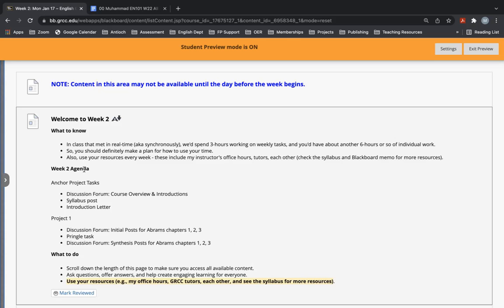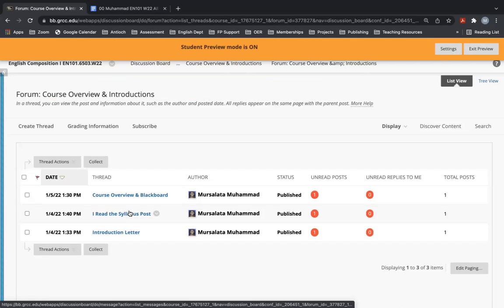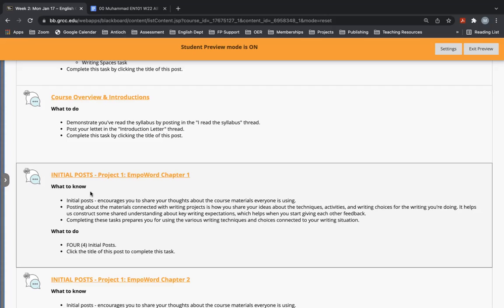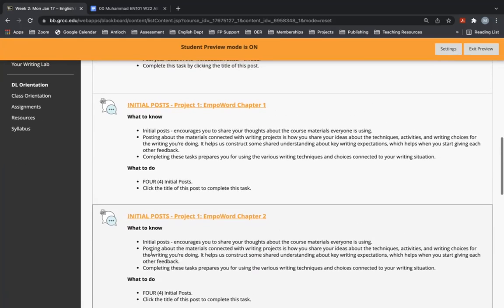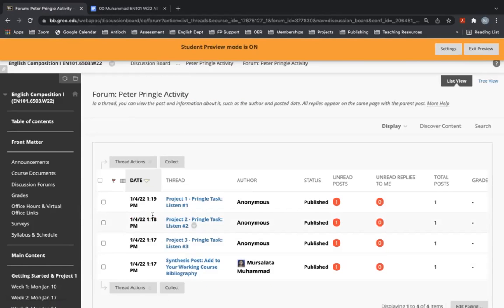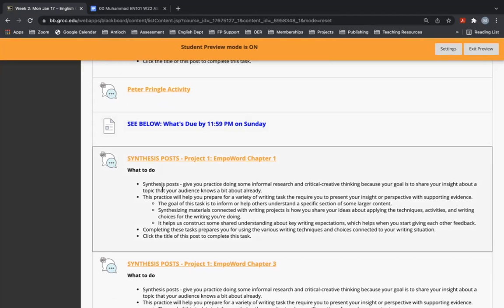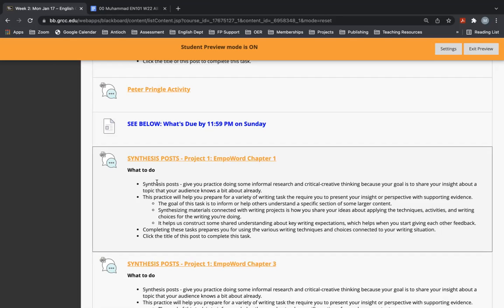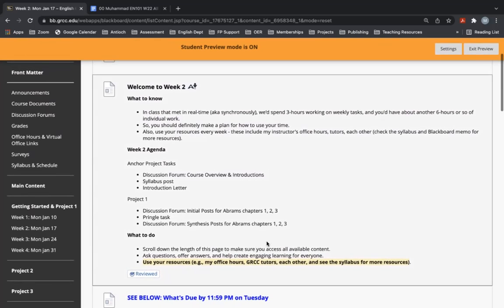WK2 OV EN101W22 Online